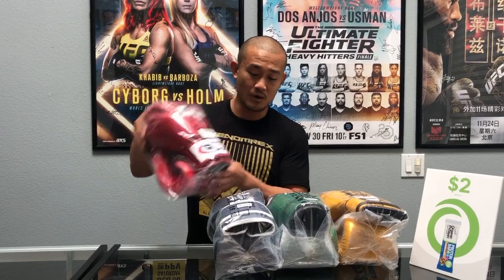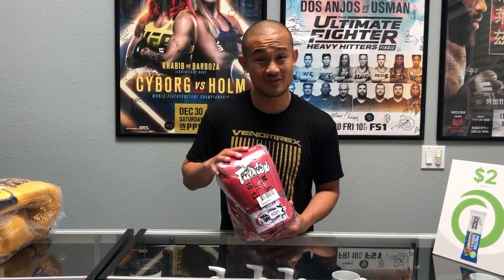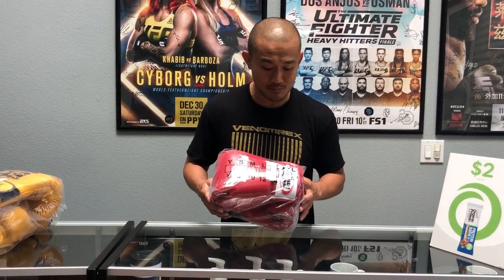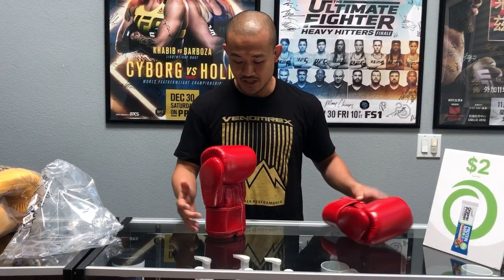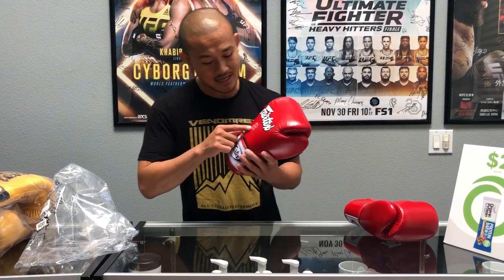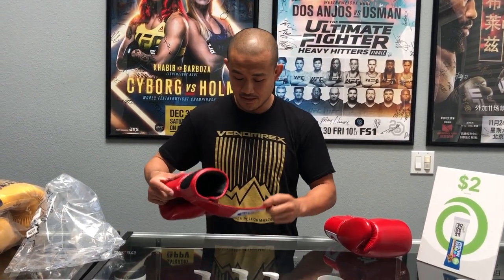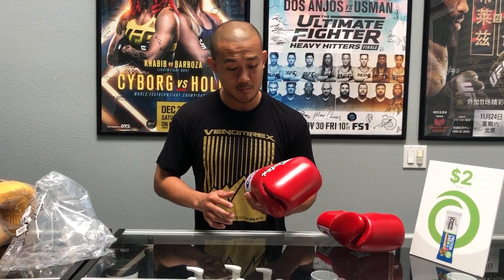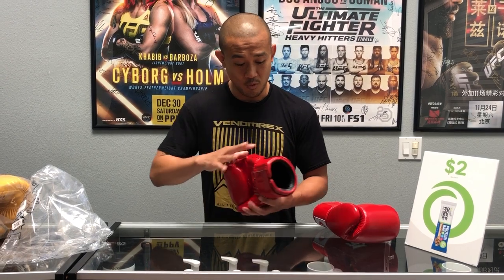Fairtex BGV1 Glove Review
Check out my in depth review of the Fairtex BGV1 Thai Glove